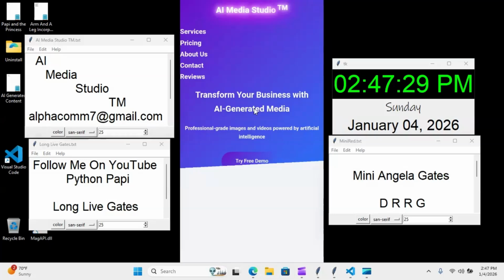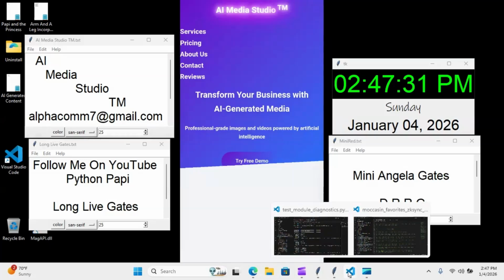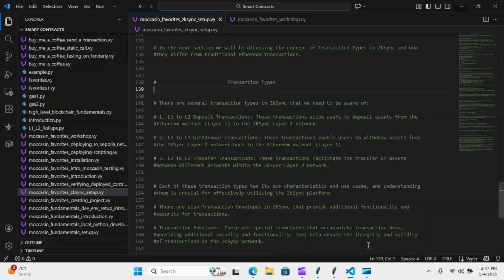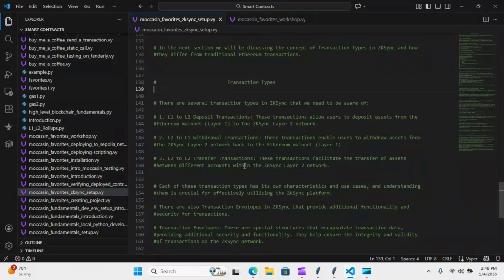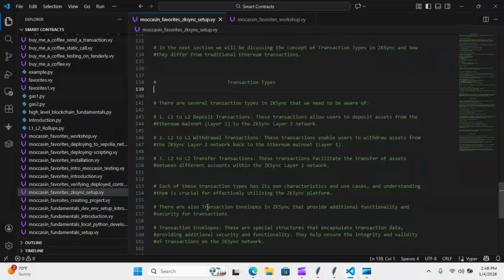Python Papi / Smart Contracts - Moccasin Favorites - Day 58